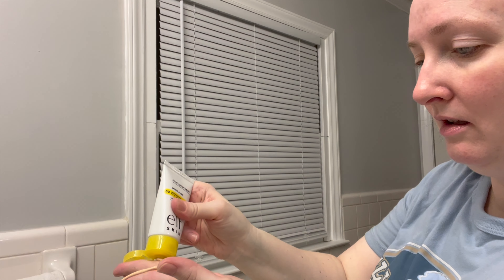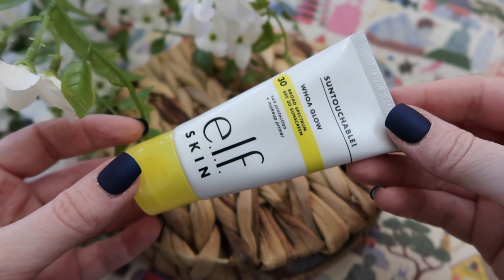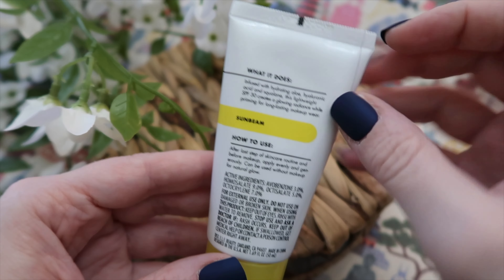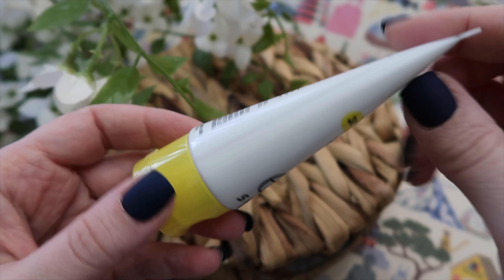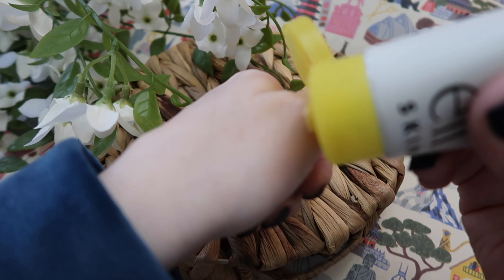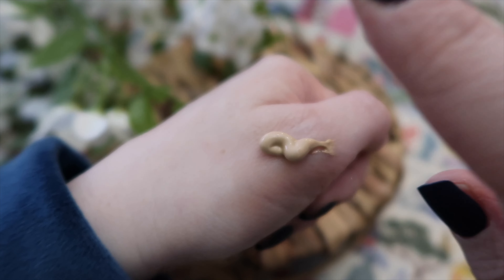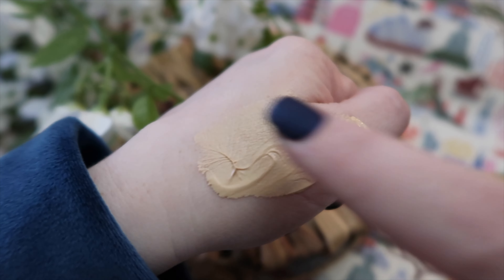WORTH THE HYPE??? 😱 ELF SUNTOUCHABLE Woah Glow SPF30 SUNSCREEN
I guess I'm a glowy spf girl now. Or is it just because it's winter and my skin is so dry that it needs a little extra glow? The new Elf Suntouchable Sunscreen is budget friendly at $14 USD, all chemical so no white cast, and surprisingly works with a variety of skin tones.

Elf Sunscreen at Ultra